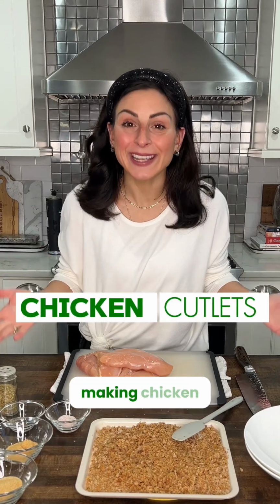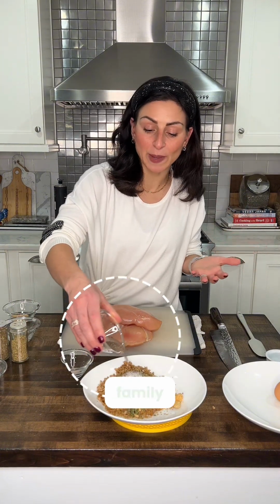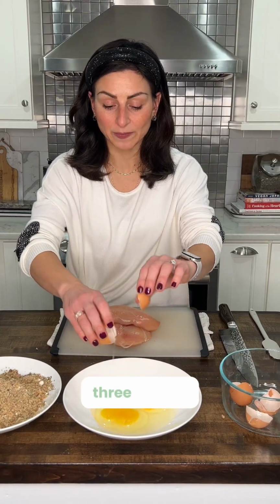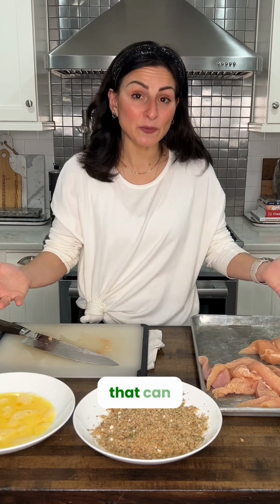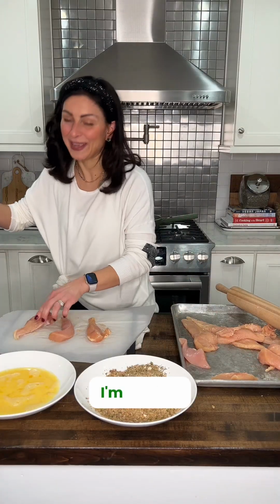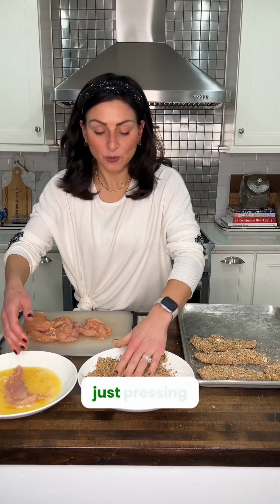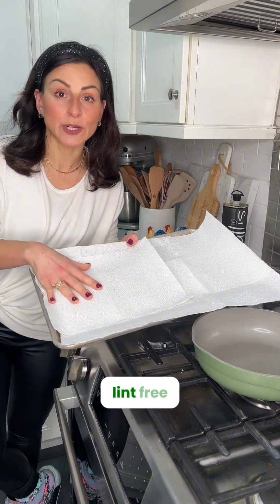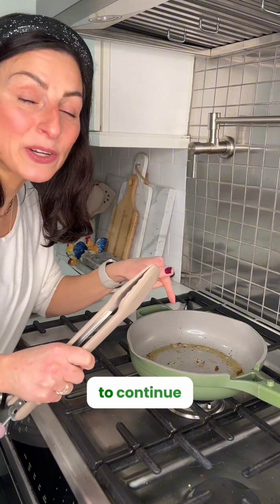Cooking Class - Homemade Chicken Cutlets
The BEST cutlets! Watch or cook along with me =)